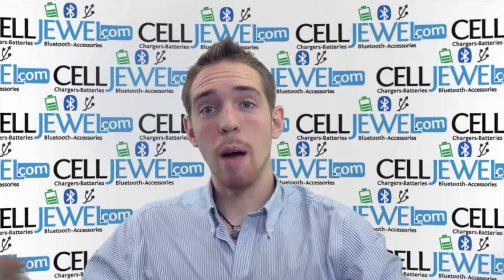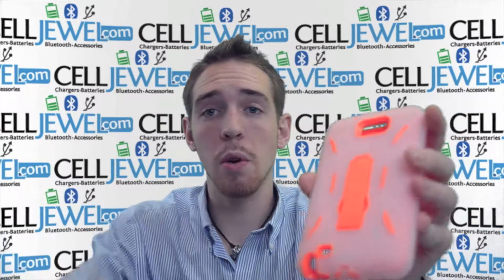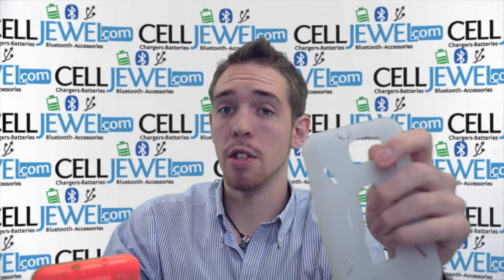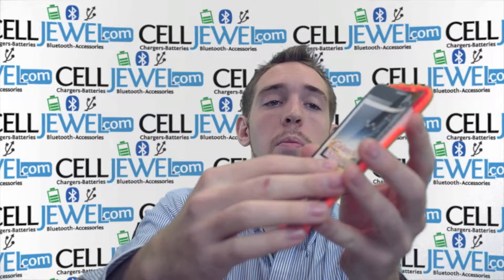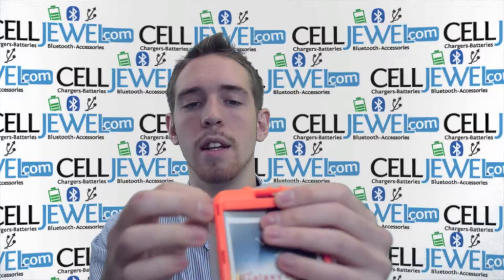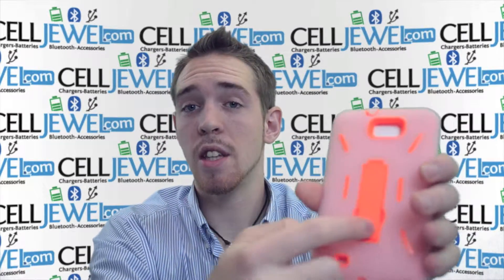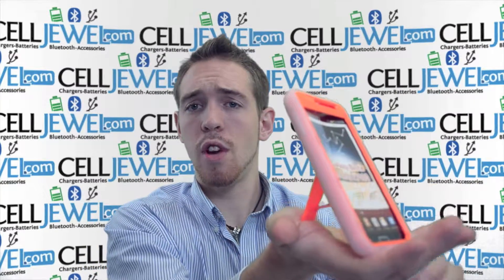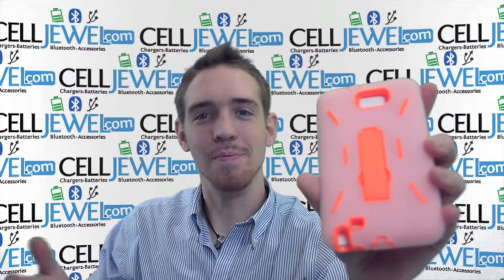CellJewel.com - Samsung Galaxy Note LTE Hybrid Case with KickStand Clear & Orange